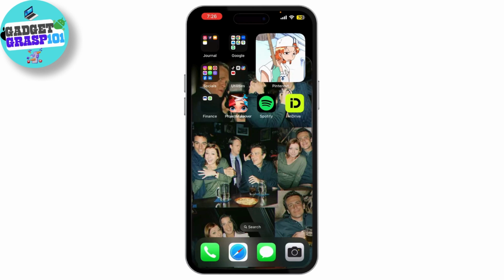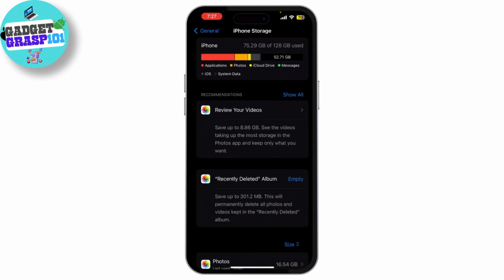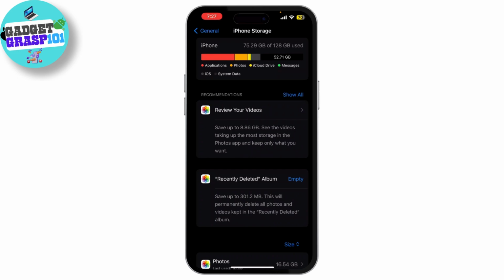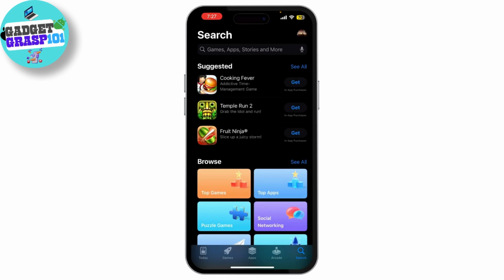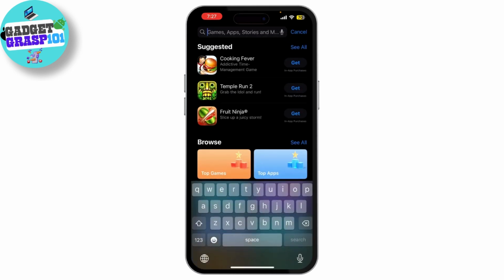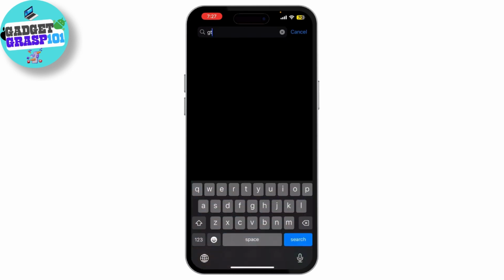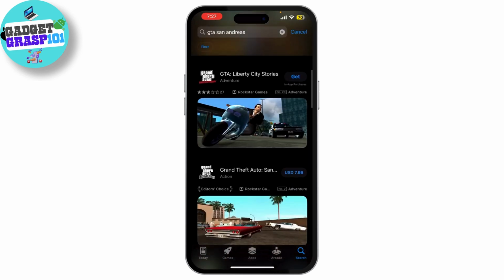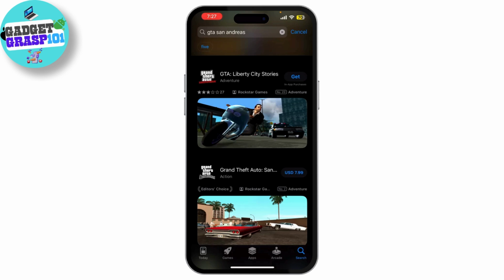How to Download GTA SAN ANDREAS on Android/iOS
Quick tutorial on How to Download GTA SAN ANDREAS on Android/iOS. Easily Learn How to download GTA San Andreas for iOS.

how to download gta san andreas iphone
how to download gta san andreas on android phone
how to download gta sa on iphone
download gta 5 on android
how to download gta san andreas game

Learn how to download GTA San Andreas on your Android or iOS device with ease! This @GadgetGrasp101 step-by-step guide covers everything from finding the right download source to installing the game smoothly.

 Timestamps:

00:00:00 - Introduction
Learn how to download GTA San Andreas on iPhone or Android.

00:00:10 - Check Device Compatibility
Ensure your device has at least 2.5 GB of free space and a modern processor.

00:00:25 - Check Storage Space
Go to settings and check your storage on both Android and iPhone.

00:00:35 - Ensure Stable Wi-Fi
Connect to a stable Wi-Fi network to avoid interruptions during the download.

00:00:45 - Download from App Stores
For Android, open the Google Play Store. For iOS, open the App Store.

00:01:00 - Search and Install Game
Search for "GTA San Andreas" by Rockstar Games and install it.

00:01:15 - Open and Set Up the Game
After installation, open the game and follow the initial setup instructions.

00:01:35 - Conclusion